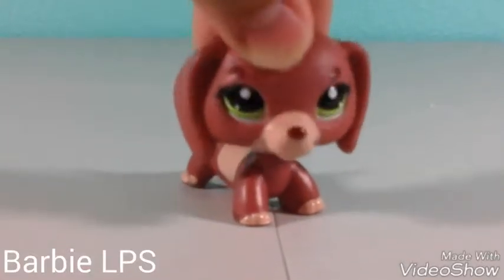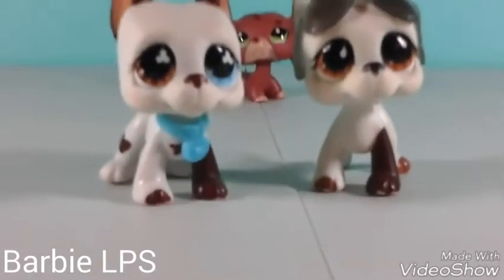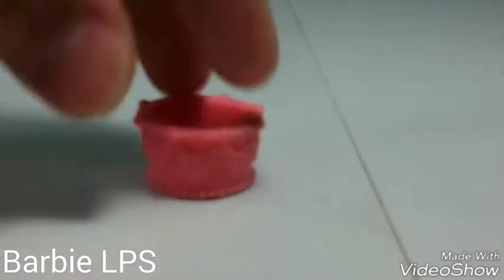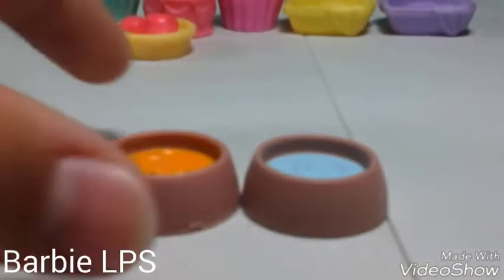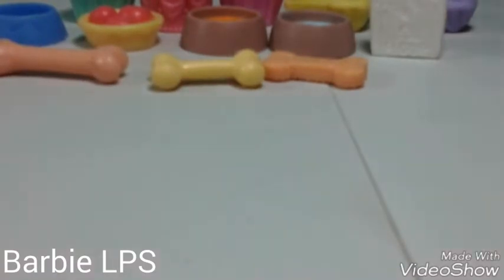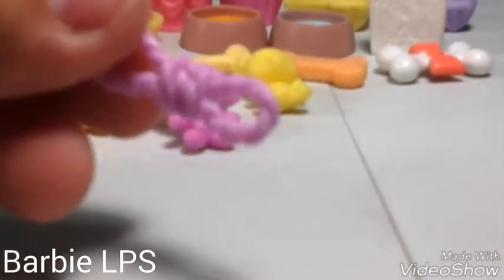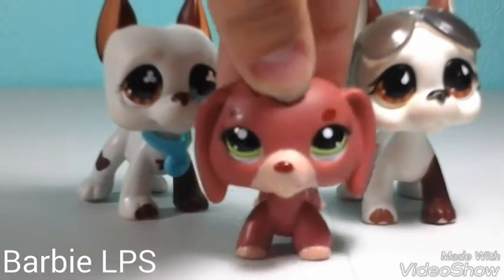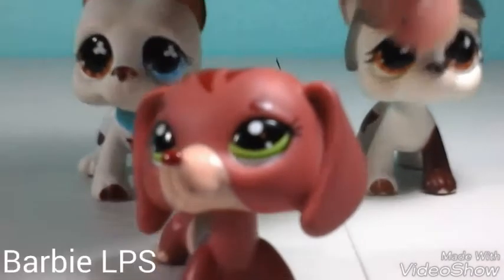My New LPS Great Danes! (50 Subs!) || Barbie LPS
SHOUTOUTS!

Lps too much candy
Lps the emo wolf girl
flux none
FunGirl Gamer356
LPS TroubleMaker
Lps purrfect paws
.: Mimi Productions :.

I'd never thought I'd get this far! And just in one month too! ILY!!!

For Flux!😙
Flux you should do a Q and A for 100 subs! I can't wait to ask some questions! Love Ya!💟